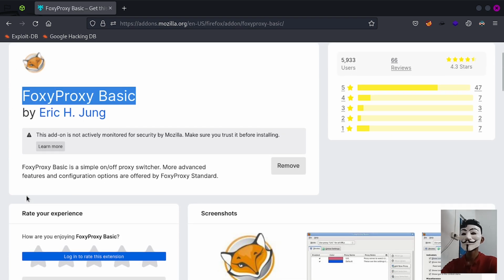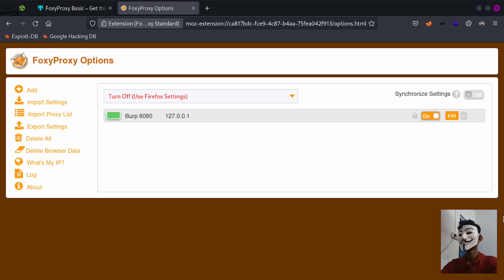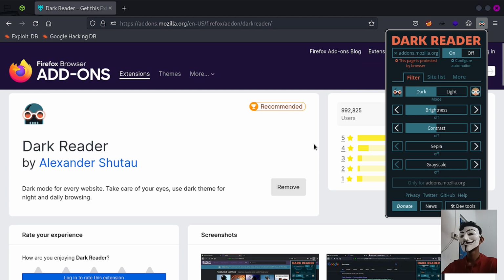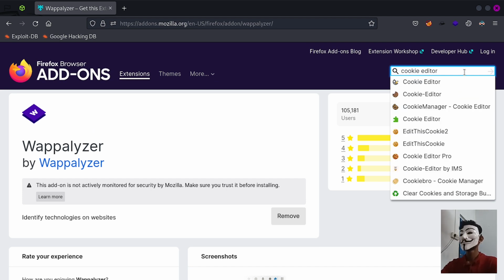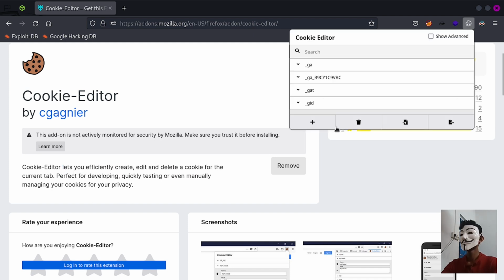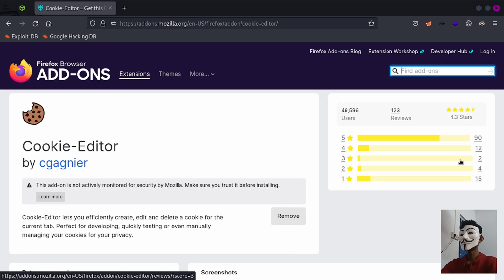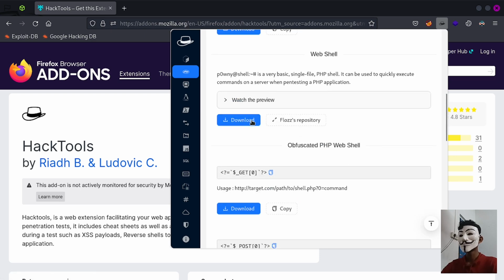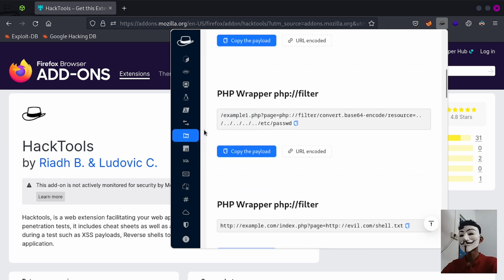5 useful Browser extensions for CTF and BugHunting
A video about Browser extensions I use for CTF and BugHunting